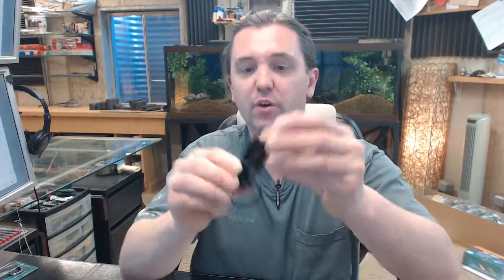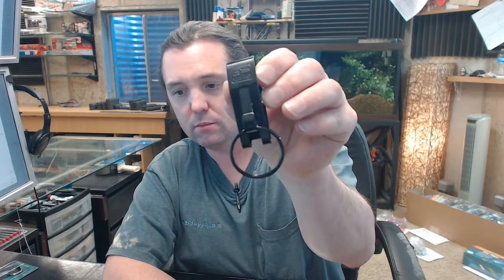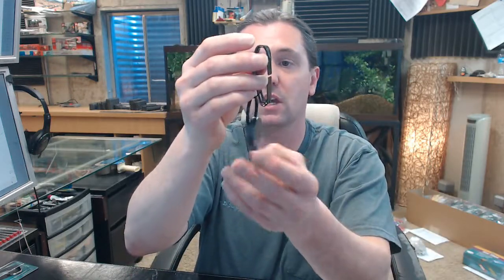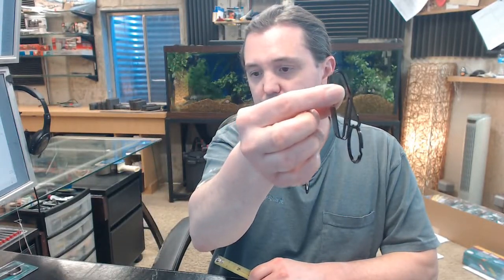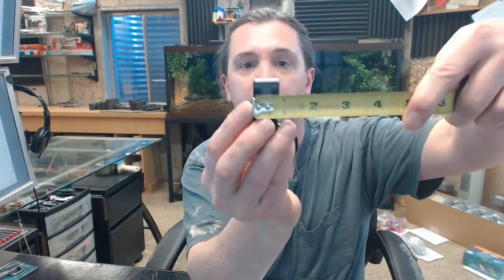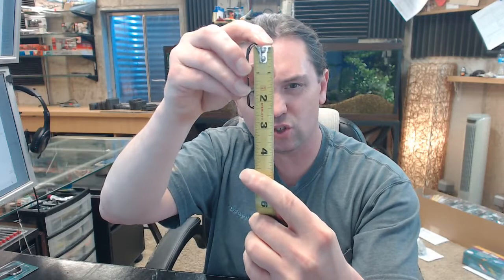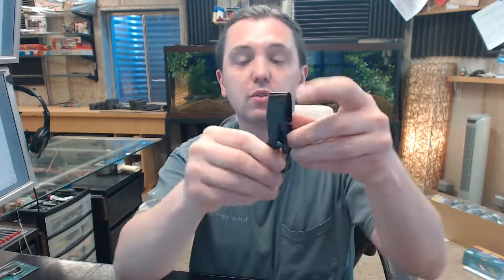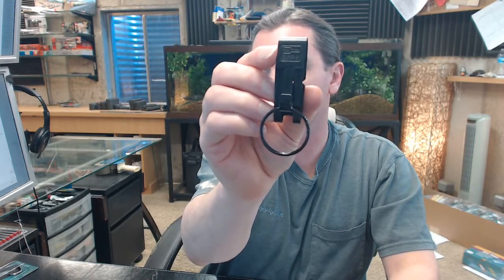Lucky Line 4701